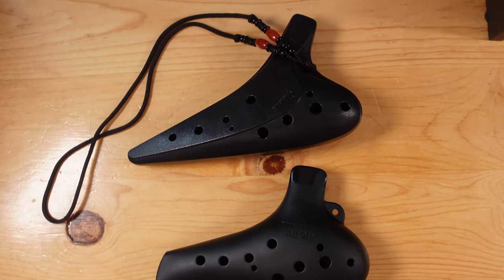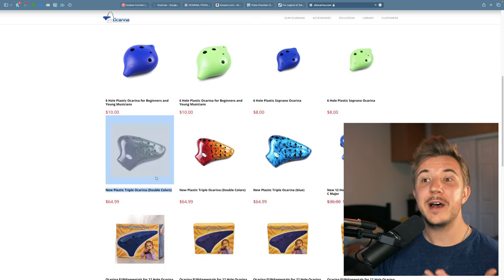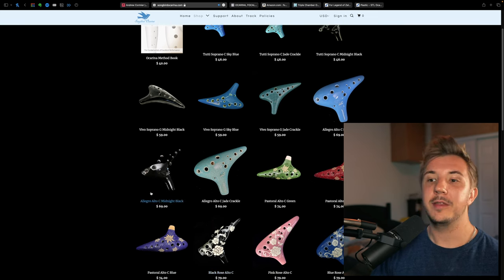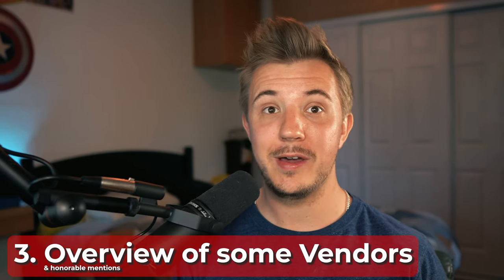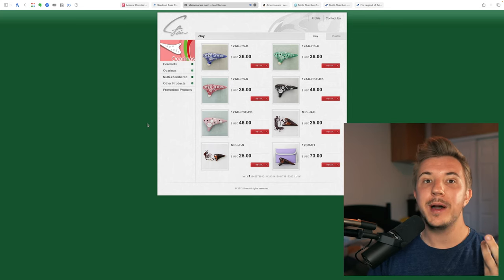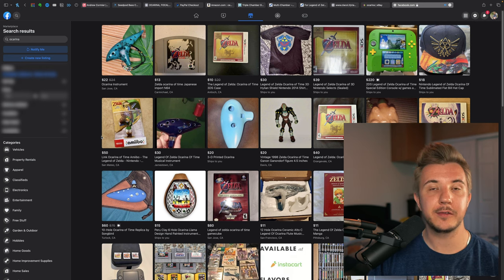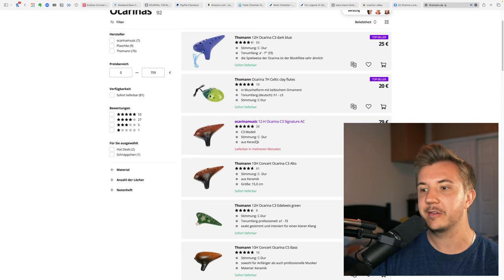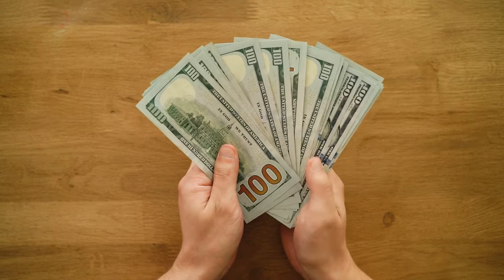How to find affordable ocarinas (plastic, ceramic, vendors, USA, EU, and more)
Hopefully this is the most comprehensive ocarina shopping guide on YouTube!

Refer to the chapters for specific questions you might have or to revisit anything as you look for ocarinas, and please comment any other vendors I might've missed!

00:00 Intro
00:19 1. Start with Plastic

02:26 2. Finding (good) ceramics
   02:39 2.a. Avoiding BAD ceramics
   02:53 2.b. How to find good ceramic ocarinas on amazon
   03:14 2.c. Avoid the aesthetic premium*
      03:39 2.d. High-end ocarinas DO look simpler, though
   04:01 2.e. Smaller/higher = lower price, bigger/lower = higher price
   04:45 2.f. Getting affordable basses

05:17 3. Vendor Overview - Domestic Shipping (USA)
   05:43 Lowest Shipping (usually) for USA: STL & Songbird
   05:50 Honorable mention instruments

06:49 4. Vendor Overview - International Shipping (to USA)
   06:54 4.a. Focalink is a SUPPLIER for other companies too
   07:03 4.b. Shipping hacking from Focalink (tl;dr, bulk orders)
   07:44 4.c. Imperial City: Most affordable multi-chambers/basses
   08:03 4.d. Many more international makers that ship to America (IE. Clacol), research!

08:20 5. Shopping Secondhand (FB Marketplace + eBay)
  09:34 5.a. Vendors that sell firsthand on FB (Ocarina Luna Celta)

10:09 6. Buying from Europe
   10:27 6.a. Getting Focalinks from Germany: Thomann
   11:03 6.b. Comment if you know more European vendors!
  11:11 6.c. Japan/Korea/Taiwan

11:34 7. Perspective: Ocarinas are, overall, SO AFFORDABLE!